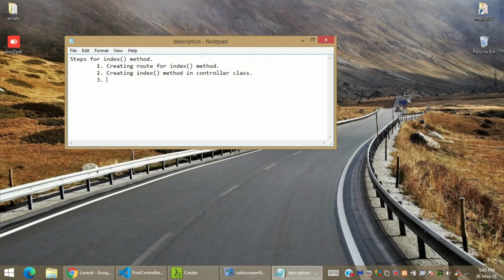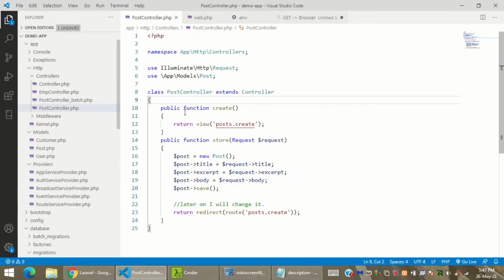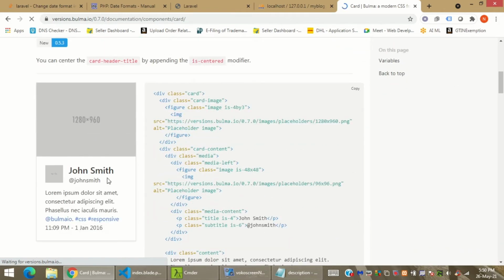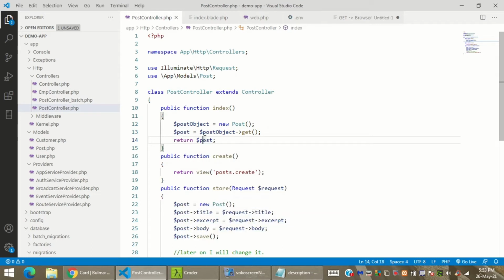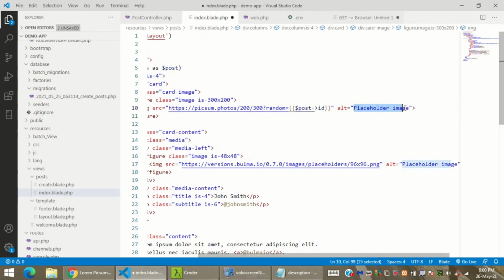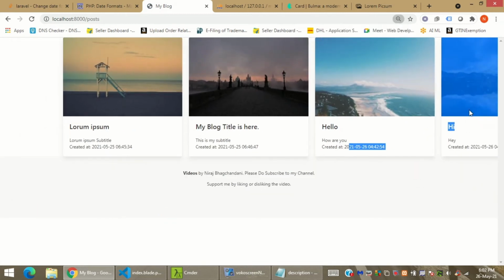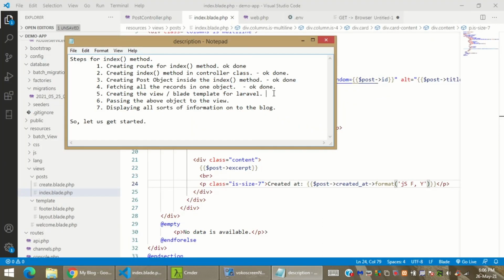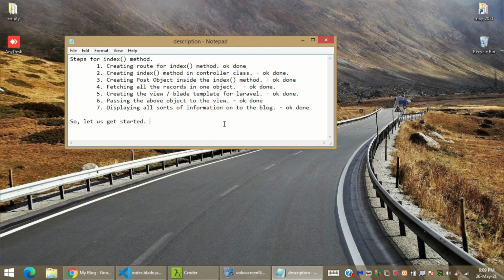10 Resource index method in Laravel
Steps for index() method.
 1. Creating route for index() method. ok done
 2. Creating index() method in controller class. - ok done.
 3. Creating Post Object inside the index() method. - ok done
 4. Fetching all the records in one object.  - ok done.
 5. Creating the view / blade template for laravel. - ok done.
 6. Passing the above object to the view. - ok done
 7. Displaying all sorts of information on to the blog. - ok done